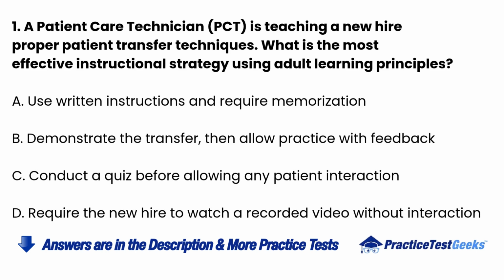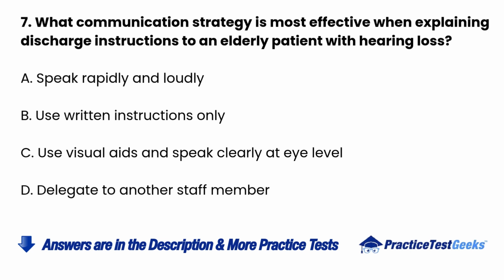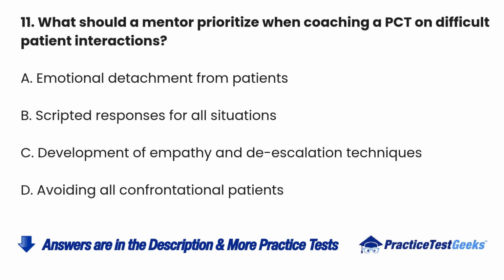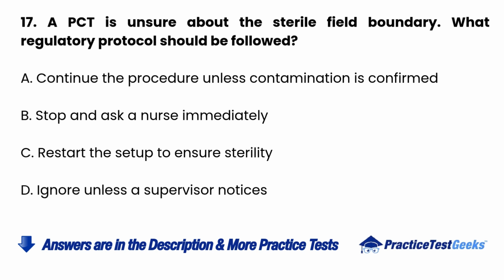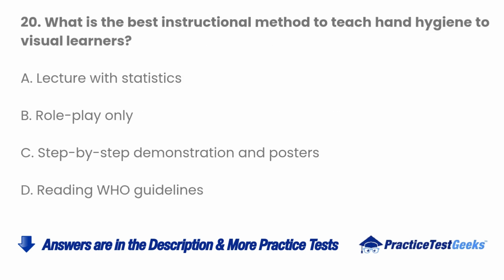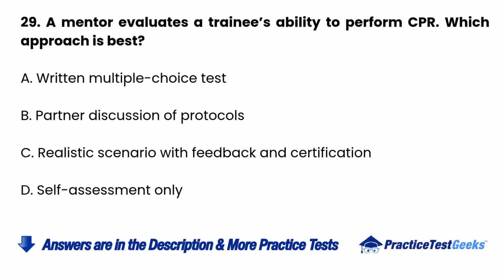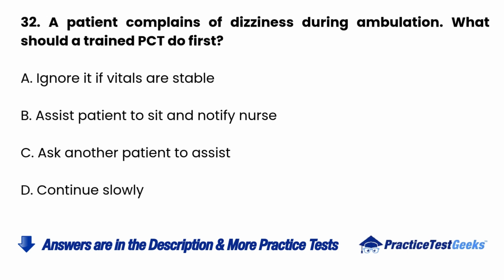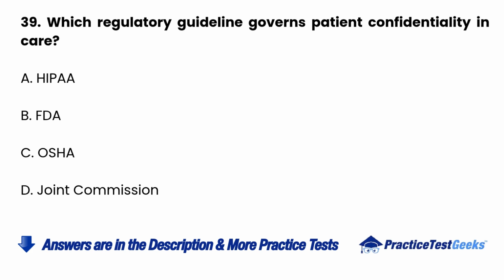PCT Practice Test 2026 Patient Care Technician Safety Study Guide Questions & Answers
Prepare for your Patient Care Technician and Safety exam with comprehensive practice questions and test preparation strategies for 2026.